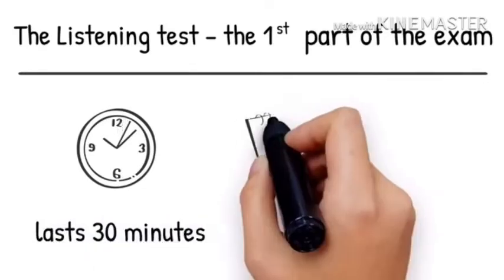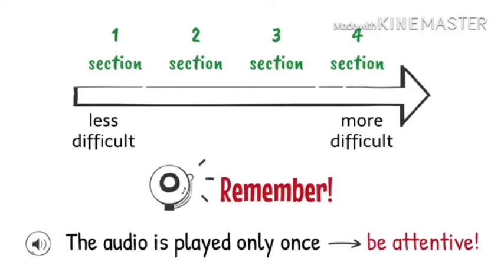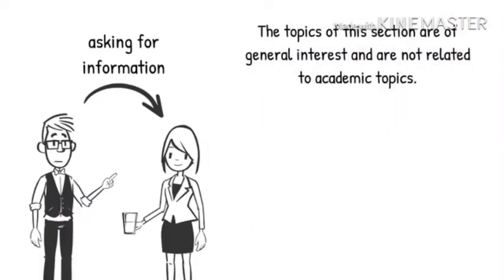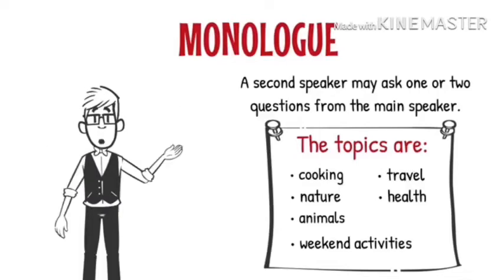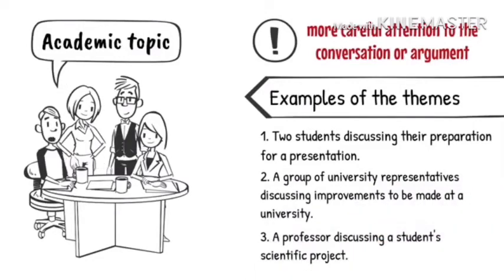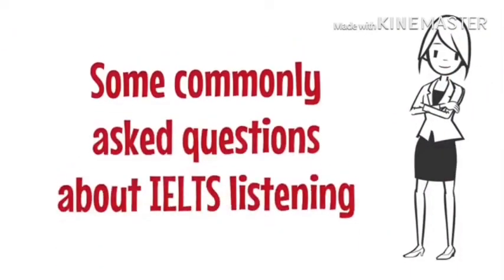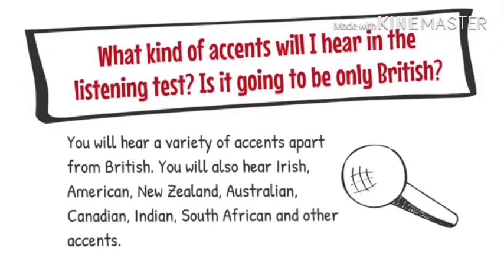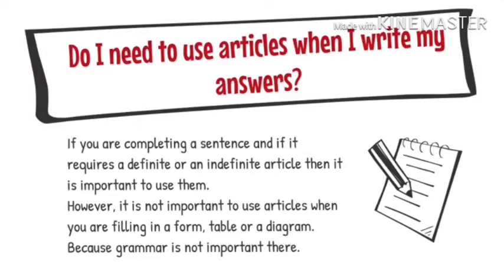ielts listening tips & essential information | Listening test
IELTS listening tips and essential information.

What kind of questions topics.
How to write an answers methods.
Does it Doesn’t